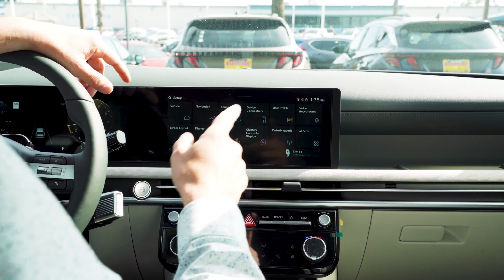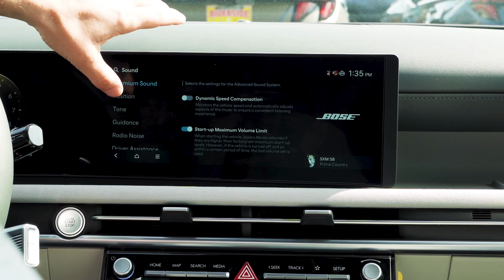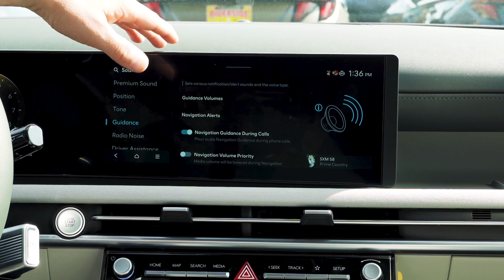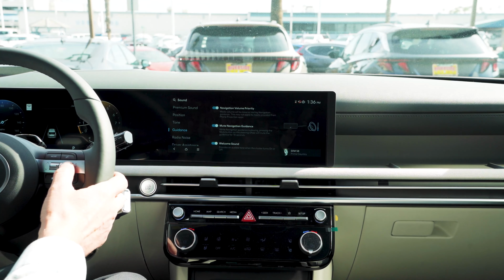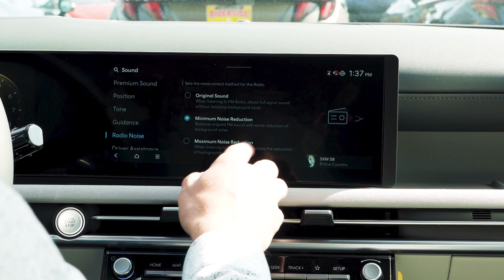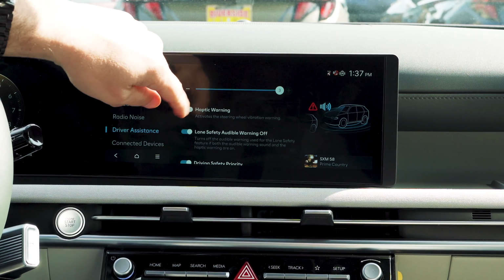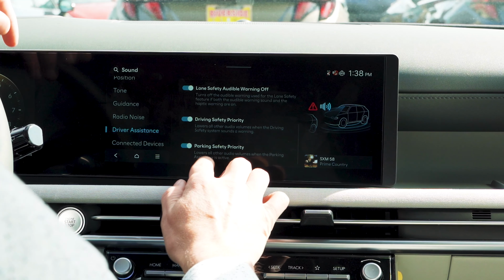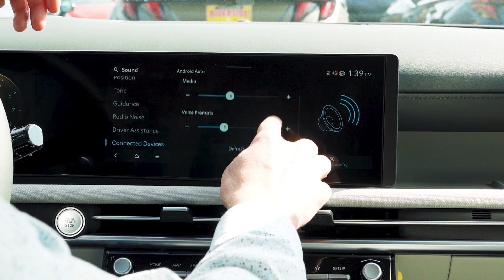2025 Hyundai Tucson Limited: Operating The Sound System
0:00 Intro
0:15 Sound System

At Riverside Hyundai, we like to think of ourselves as more than just a place to get a great deal on Hyundai vehicles. We're a place where drivers from all over San Bernardino, Ontario CA, Moreno Valley and Inland Empire can turn to when they want first-rate, personalized customer service they can brag about to their friend. From assisting you with initial model research to helping keep your ride running like new with expert Hyundai service, we always put the customer first.

At Riverside Hyundai, we want you to feel like family when you visit us, and we treat each of our customers with the golden rule. Our sales team can help you get acquainted with our available new and used vehicles, and help you narrow down your choices to find your perfect hatchback, sedan or SUV. Then, our finance team can help you find the perfect lease or loan to go with your Hyundai Sonata, Elantra, Tucson, Santa Fe and Kona. After that, we make your entire ownership experience easier with expert service and parts. We really are your one-stop destination for the entire car-buying and ownership journey, and we do it all with a smile.